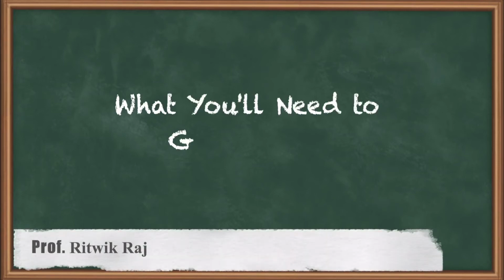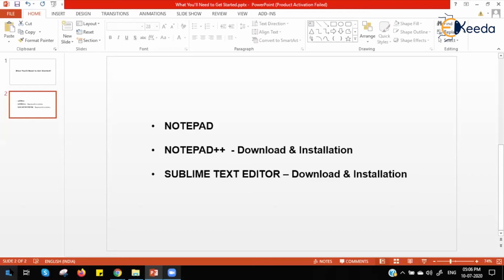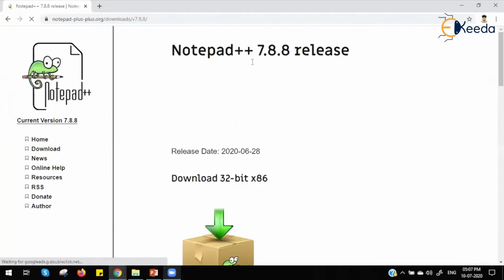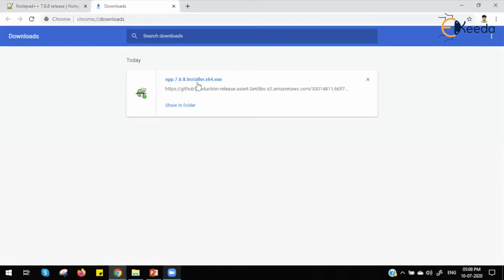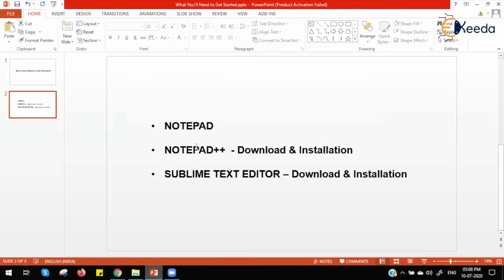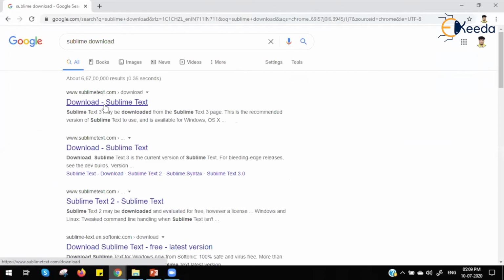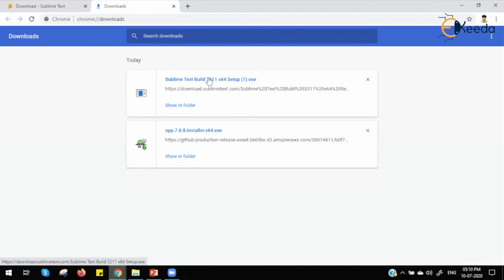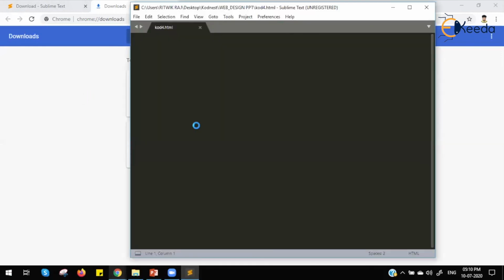What You'll Need to Get Started